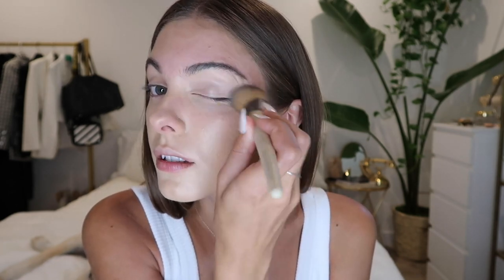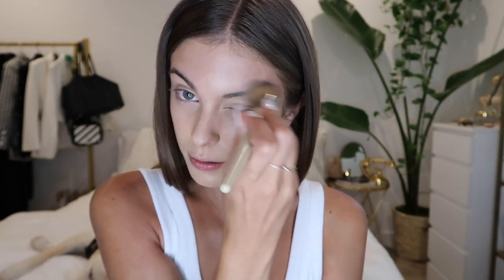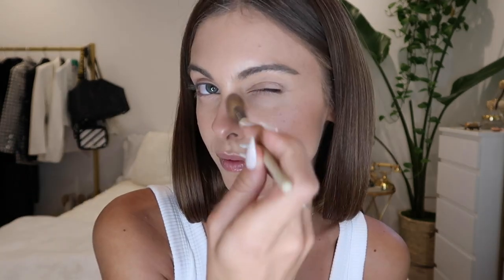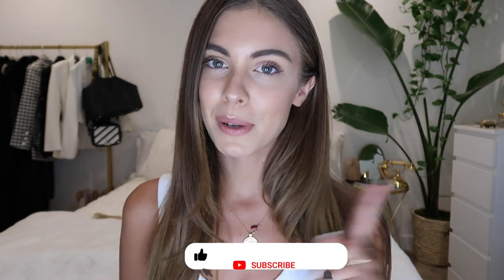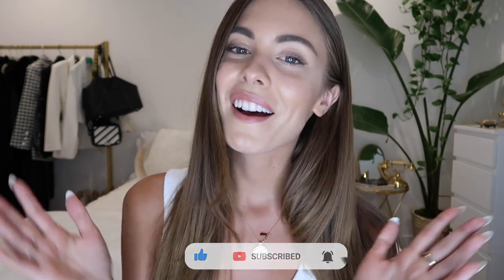My natural everyday makeup routine | Carmella Rose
More adventures on my instagram :) @CarmellaRose